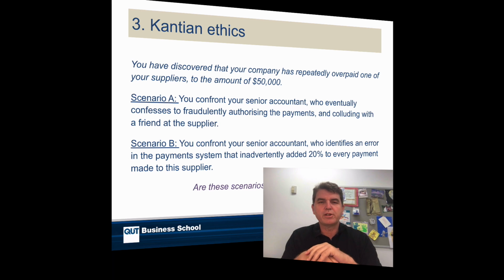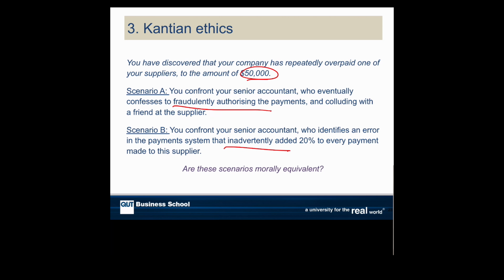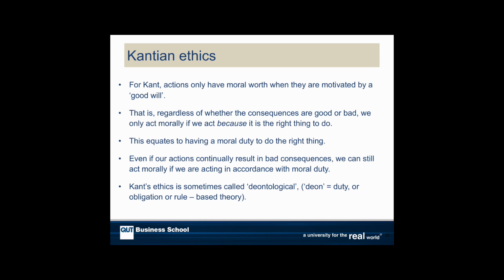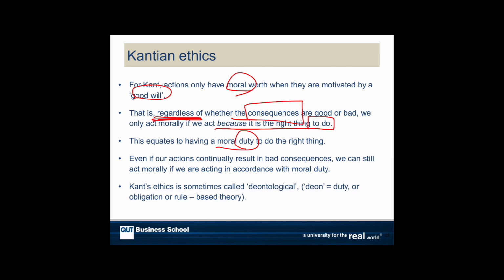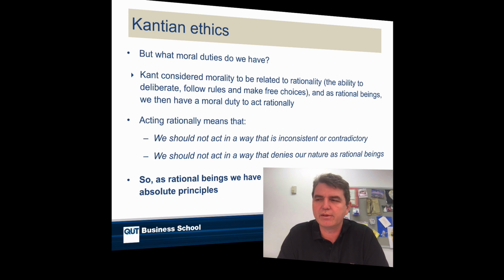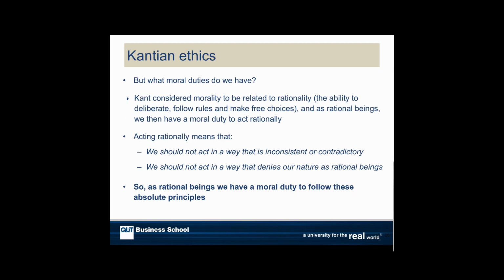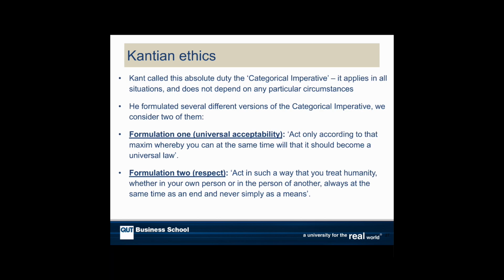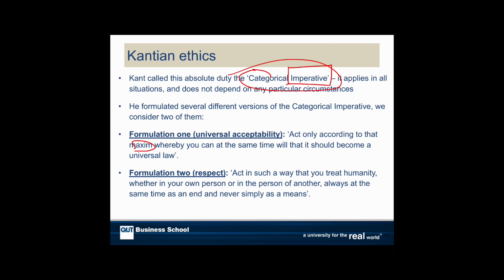21S2 BSB111 L2.4 Kant 1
First of two vodcasts on Kant's deontological approach